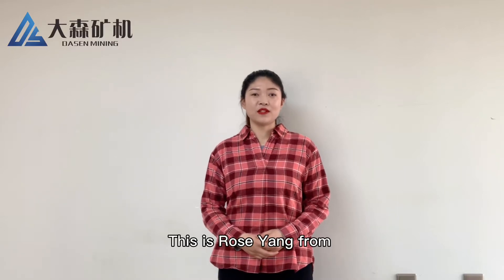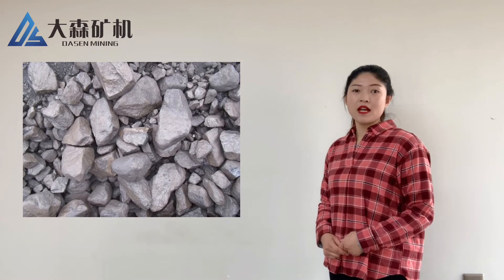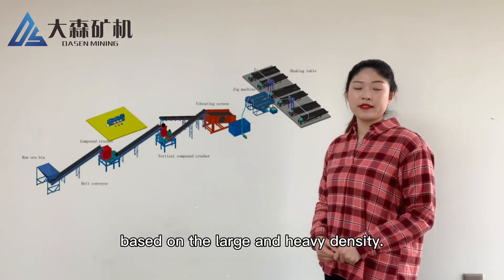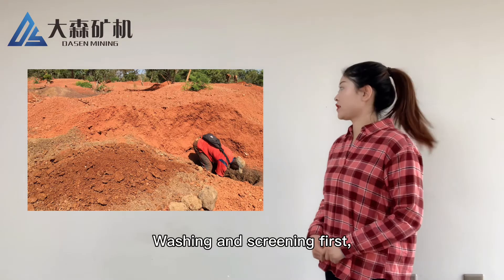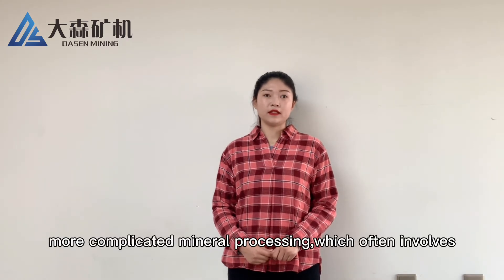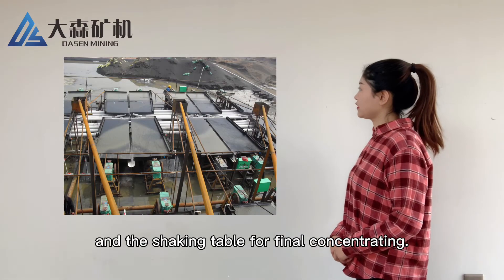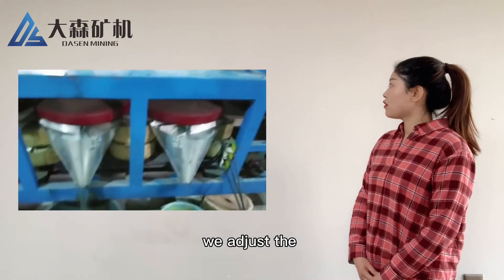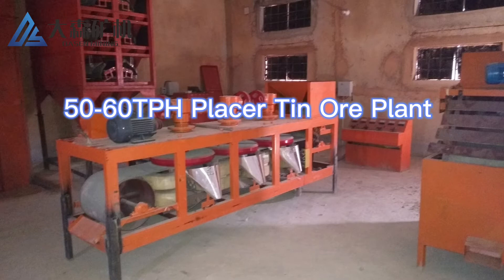Tin&Wolframite ore Separation Plant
For tin ore and wolframite ore mixture mineral, there are some different types in nature.

The gravity separation machines
we often use spiral chute and jig machines for rough concentrating, and shaking table for final concentrating.
The magnetic part
It includes double roller magnetic separator and three disc electromagnetic separator.